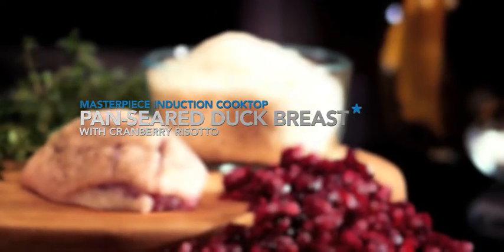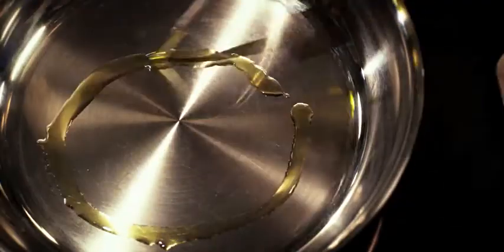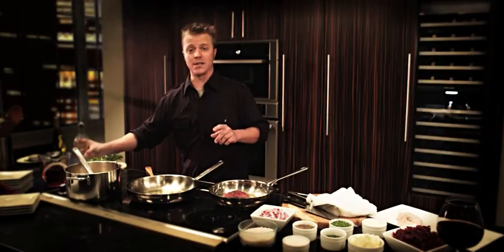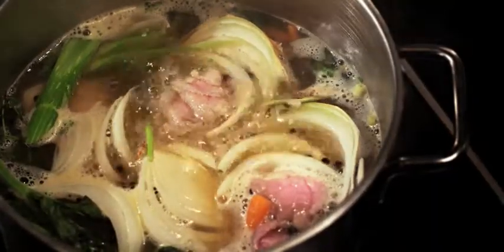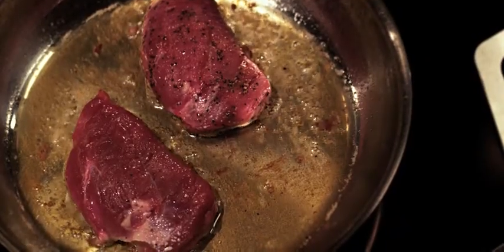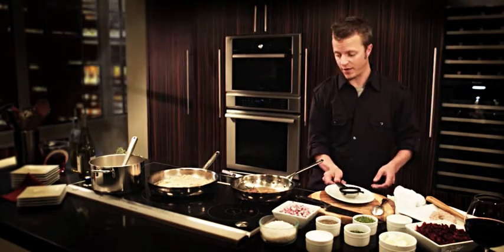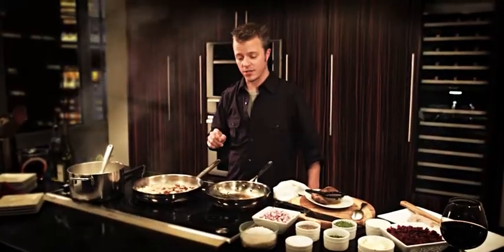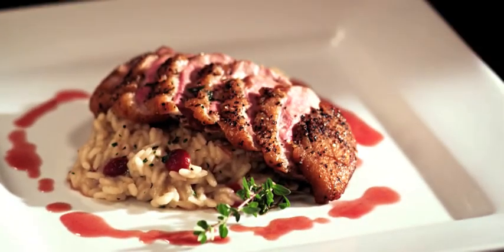Panseared Duck Breast with Cranberry Risotto on our Induction Cooktop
Induction offers control needed to cook delicate dishes.